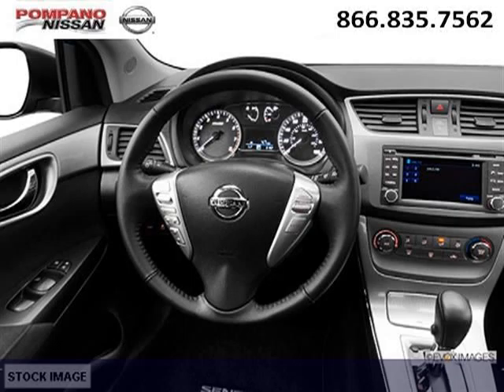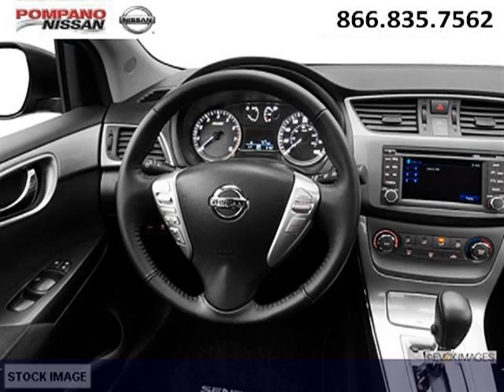2013 Nissan Sentra Pompano Beach FL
2013 Nissan Sentra SR; 4 Cyl., Cont. Variable Trans., null; Mileage: 1;